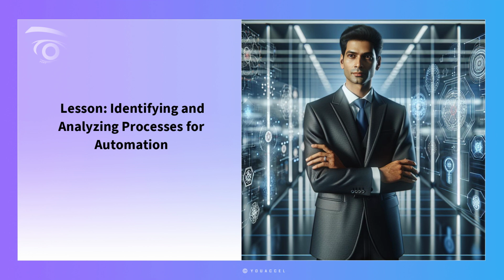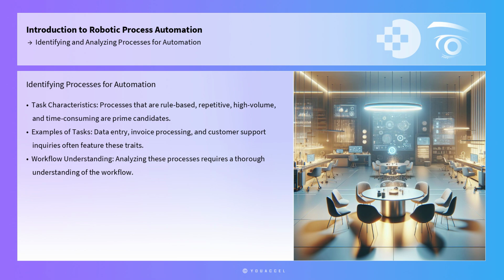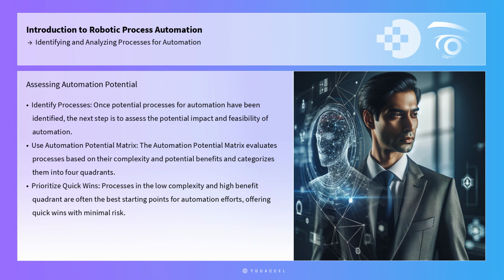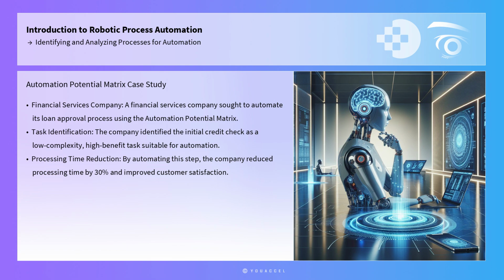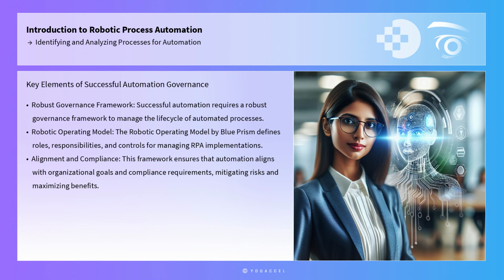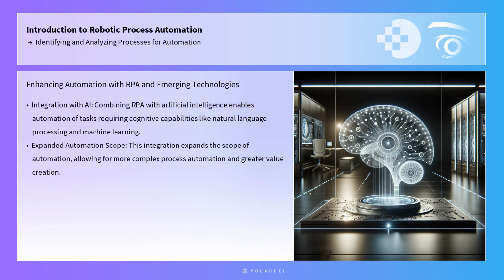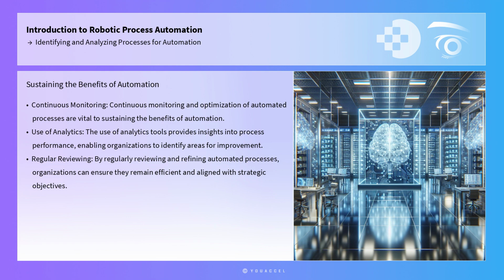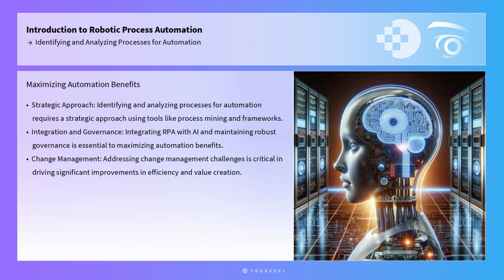Identifying and Analyzing Processes for Automation | Exclusive Lesson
Identifying and analyzing processes for automation is a critical step in the journey toward digital transformation. Robotic Process Automation (RPA) offers a compelling avenue for organizations to streamline operations, reduce costs, and increase efficiency. However, the key to successful RPA implementation lies in discerning which processes are ripe for automation. This lesson explores actionable insights, practical tools, and frameworks that professionals can utilize to identify and analyze processes for effective automation, with a focus on real-world applications and challenges.The initial step in identifying processes for automation involves understanding the characteristics of tasks most amenable to automation. Processes that are rule-based, repetitive, high-volume, and time-consuming are prime candidates (Lacity Willcocks, 2016). For instance, data entry tasks, invoice processing, and customer support inquiries often feature these traits, making them suitable for automation. Analyzing these processes requires a thorough understanding of the workflow to identify pain points and inefficiencies that automation could resolve.A...